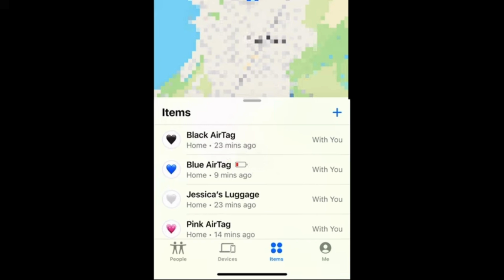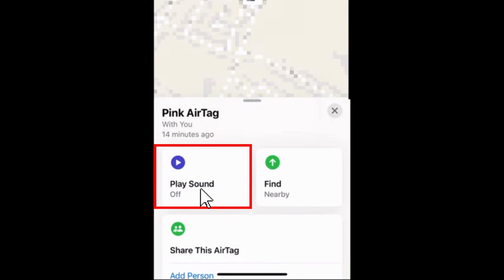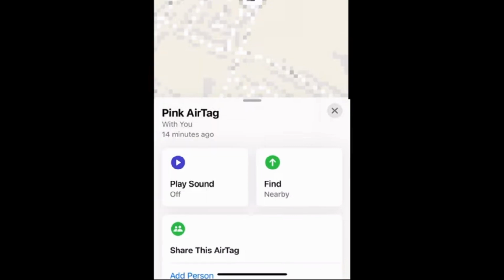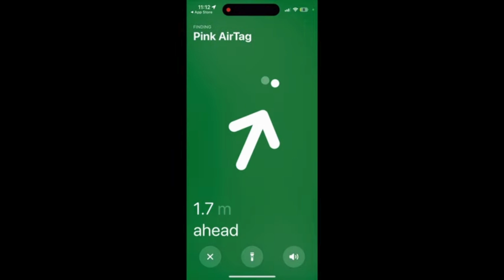How To Locate an AirTag Using Your iPhone – Easy Guide! 📍🔍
Lost something? Your iPhone can help you find it with AirTag! 🏷️ In this quick tutorial, I’ll show you how to locate an AirTag using the Find My app, whether it’s attached to your keys, wallet, backpack, or any other item.

🔎 How to Track an AirTag on iPhone
1️⃣ Open the Find My app on your iPhone.
2️⃣ Tap the Items tab to see your AirTags.
3️⃣ Select the AirTag you want to locate.
4️⃣ Use Precision Finding (on iPhone 11 and newer) for step-by-step guidance.
5️⃣ Play a sound if the AirTag is nearby.
6️⃣ View its last known location on the map.

🚨 Lost Mode & Tracking Unfamiliar AirTags
Enable Lost Mode to get notified when someone finds your AirTag.

If you find an unknown AirTag with you, learn how to check its details and disable it for safety.

📌 Never lose track of your valuables again!